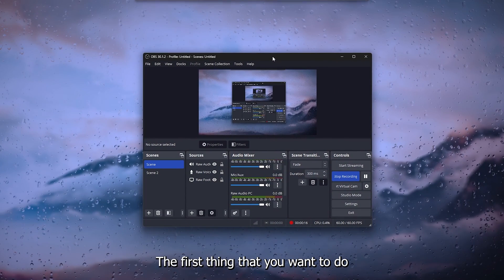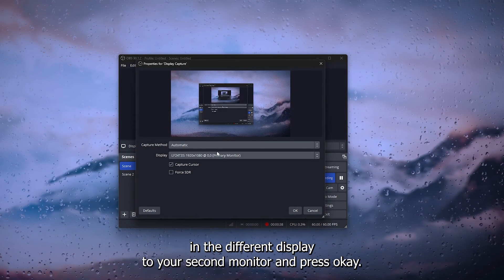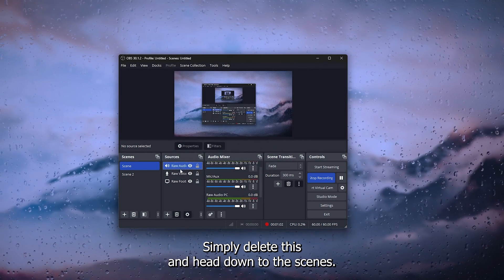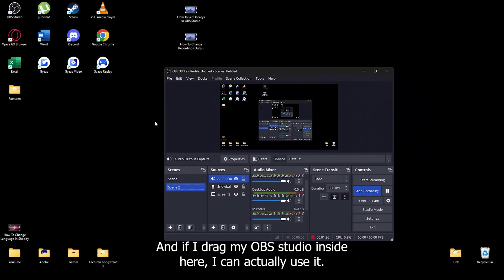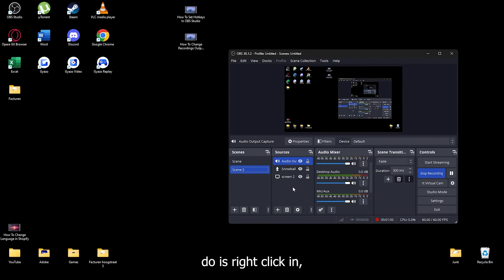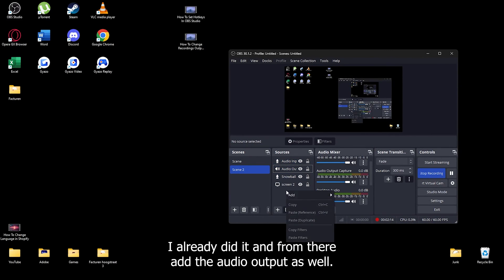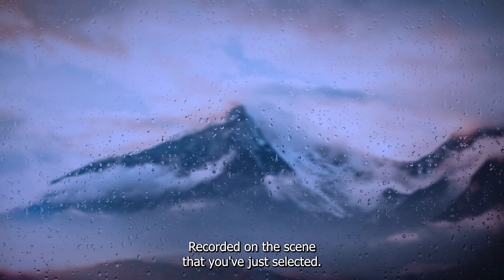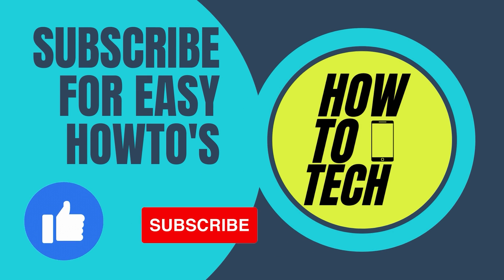How To Use Multiple Monitors on OBS Studio | 2024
Maximize your streaming setup with our guide on 'How To Use Multiple Monitors on OBS Studio.' In this tutorial, we'll walk you through the steps to leverage multiple monitors to enhance your streaming experience in OBS Studio. Whether you're a content creator, gamer, or live streamer, this video has you covered. Follow our simple instructions to configure OBS Studio to utilize multiple monitors for tasks such as previewing scenes, managing chat, monitoring analytics, and more. Watch now to optimize your streaming setup with multiple monitors in OBS Studio.